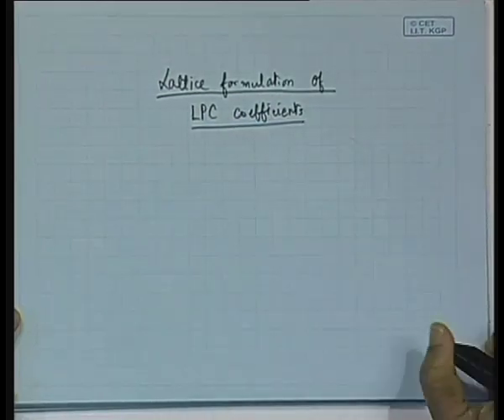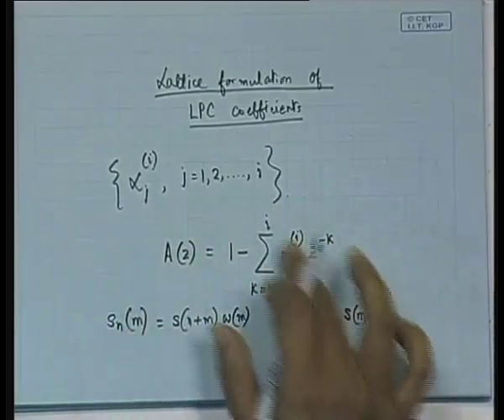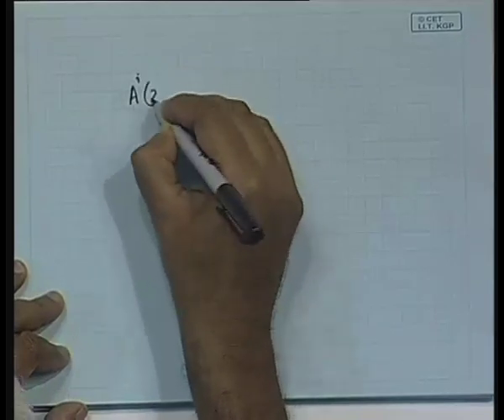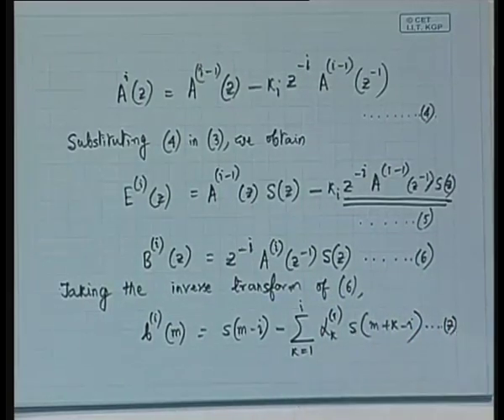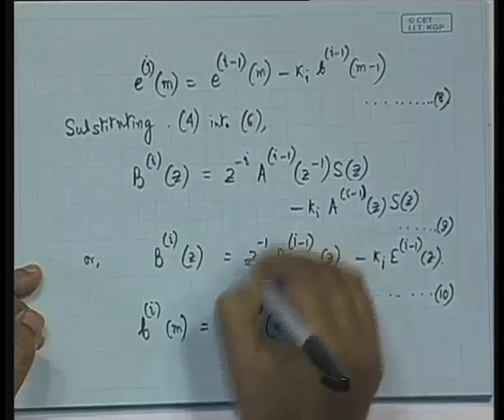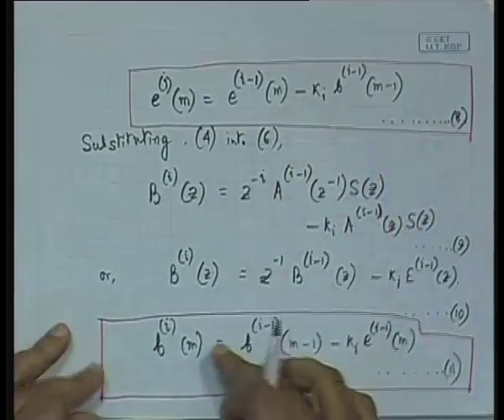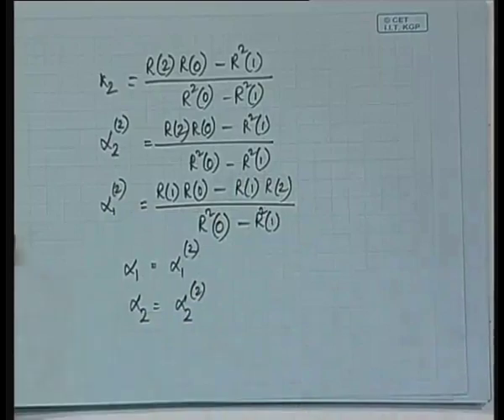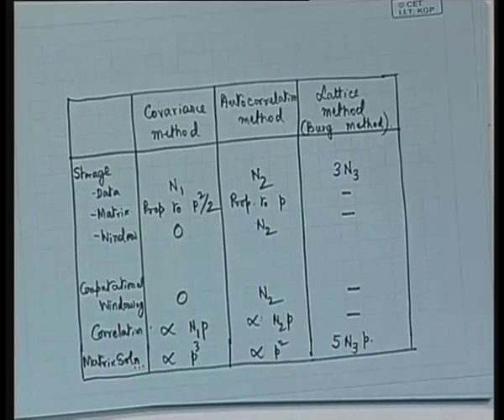Lattice Formulation of LPC Coefficient